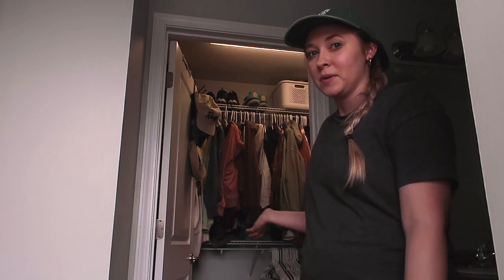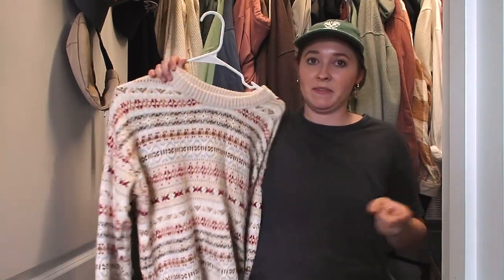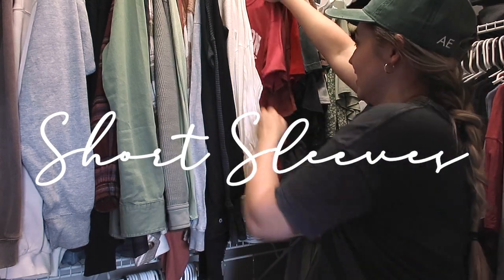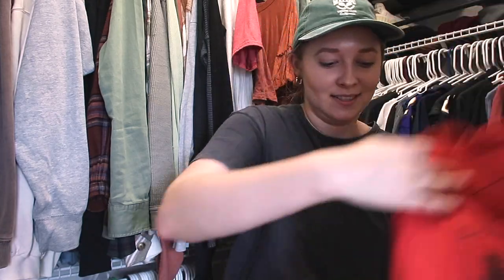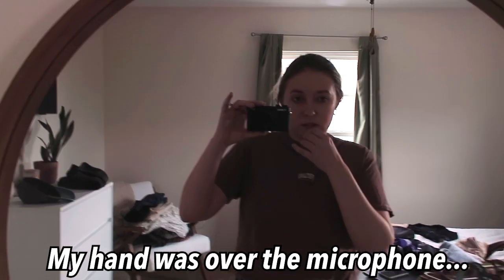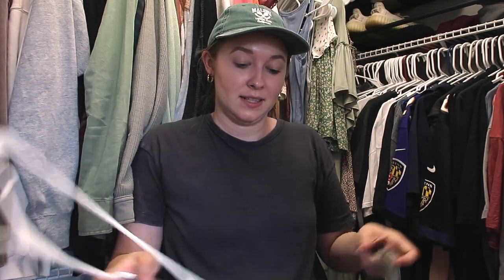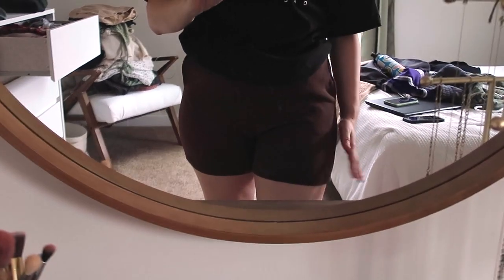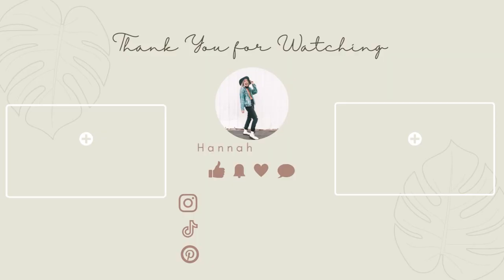spring and summer closet clean out 👚//how I keep my closet curated and how my style is changing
It's time for my annual spring and summer closet clean out! I do this twice a year because I want to keep my closet curated and to love everything that I have. I did in fact do this closet clean out in April, but I still wanted to share it with you guys!

Instagram & Tik Tok: hannahreneebanana
Poshmark: hannahrenee1319

00:00 Intro
00:44 Sweaters
03:38 Sweatshirts
05:05 Long Sleeves
07:48 Short Sleeves
10:41 Tank Tops
11:14 Dresses
12:12 Pants
13:29 Shorts
15:17 Outro